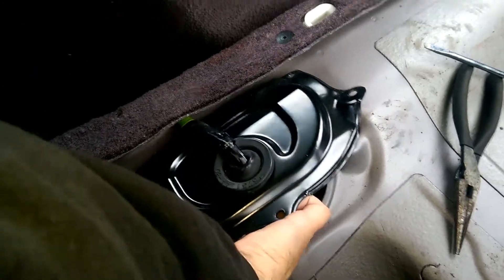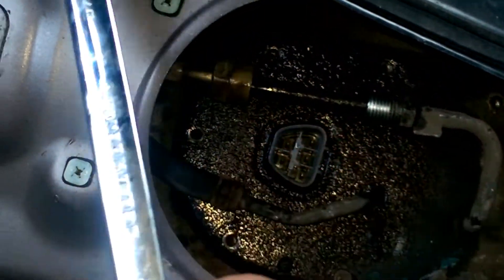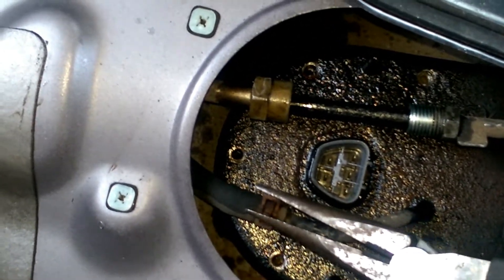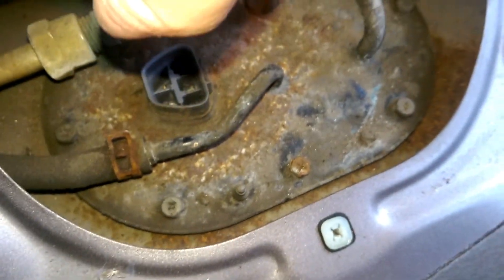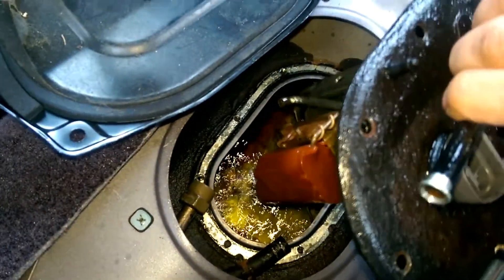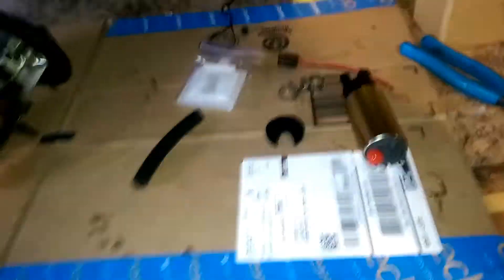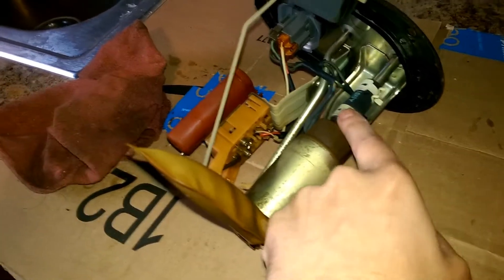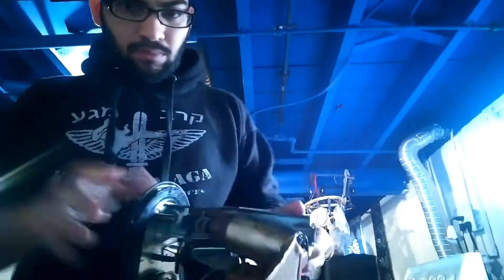how to replace fuel pump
this is a 1994 camry, and this vehicle needs a fuel pump. the fuel pump creates a positve pressure which pushes fuel to the engine.this fuel then goes through the lines and into the injectors. the injectors then squirt fuel into the cylinder head and then the spark plugs ignite the fuel which causes the cylinder head to spin its revolution.
Tools I used 3/4 wrench but correct size is 19mm
9/16 wrench but correct size is 14 mm
Needle nose pliers
Flat and Phillips screw driver
be very careful using the sae size, may strip if you don't know what your doing... if you have metrics use the metrics
ND some good old time.